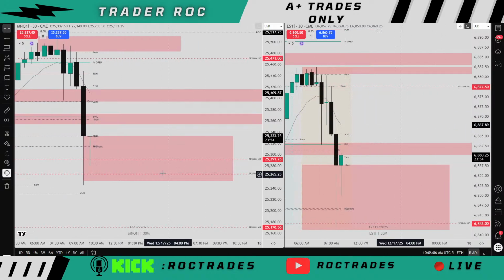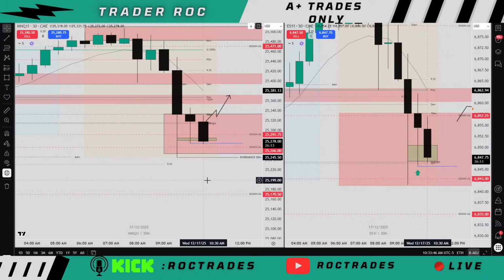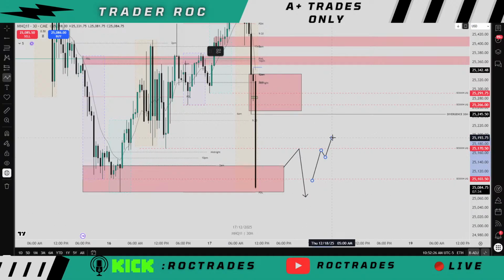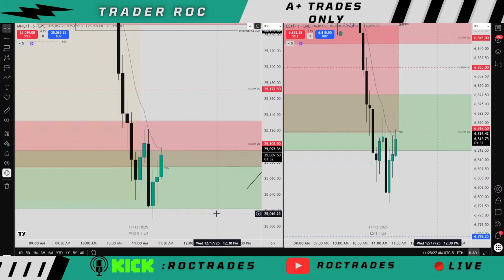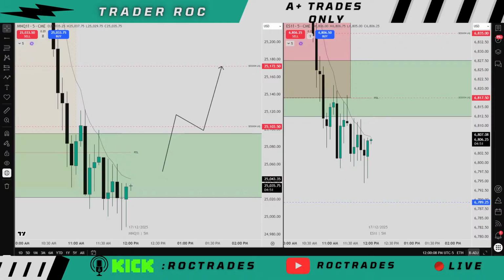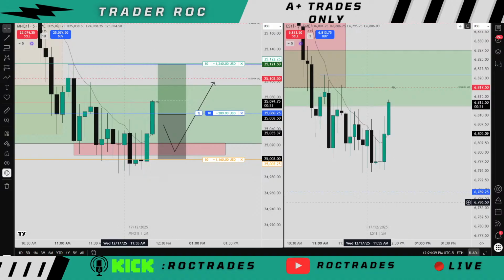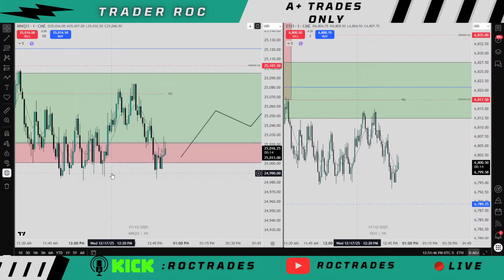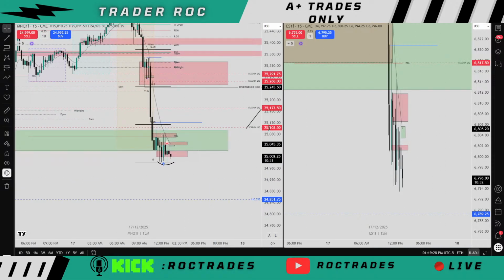Live Day Trading! - with Trader Roc (Red Day!)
I Trade Live Everyday !
(ALL FREE )

Follow Instagram for Trade recaps and Learning Content Reels : @ Trader_Roc

Looking for a community? Grow and Learn with Community and Trade Alerts for those who cannot join the Live Stream : Links here : Our Rich Off Charts Community is for you !

Join as we check out the Futures Market live !